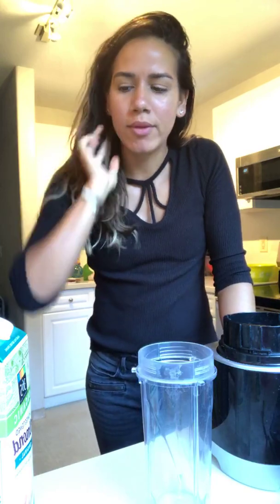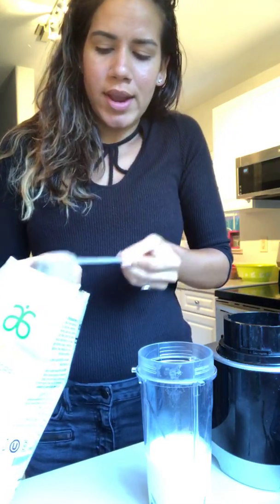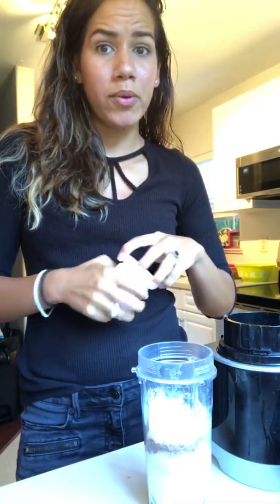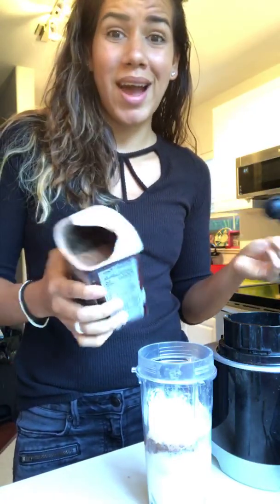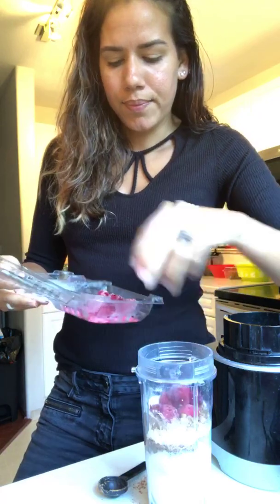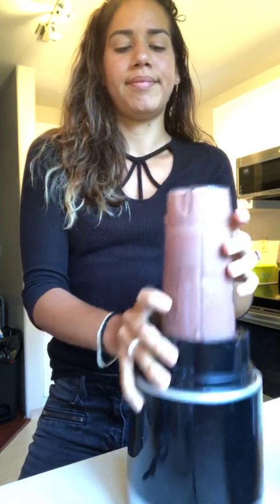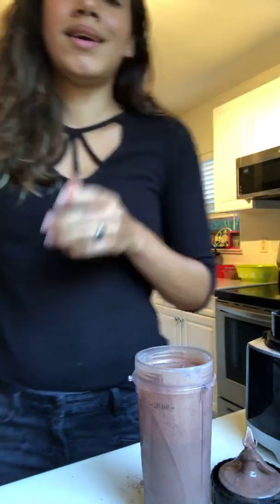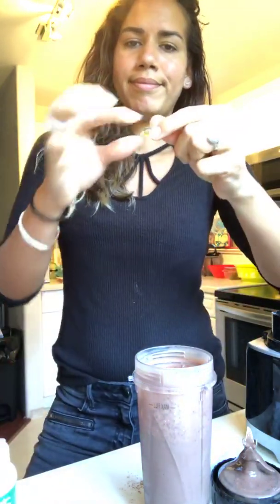Chocolate Raspberry Smoothie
Quick, delicious smoothie:
1 cup of unsweetened almond milk
2 scoops of chocolate protein
1 scoop of fiber
1 scoop of multivitamin powder
1 tsp of 100% cacao powder
1 handful of frozen raspberries
Top with some halved pecans & a tsp of chia seeds.